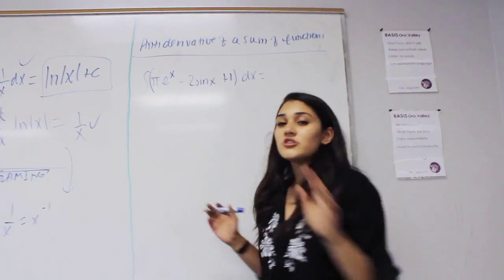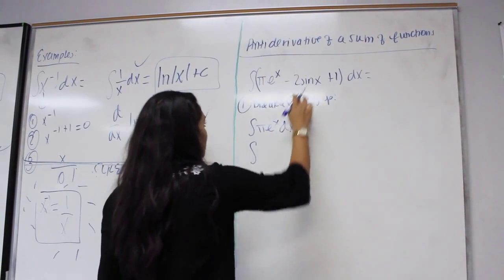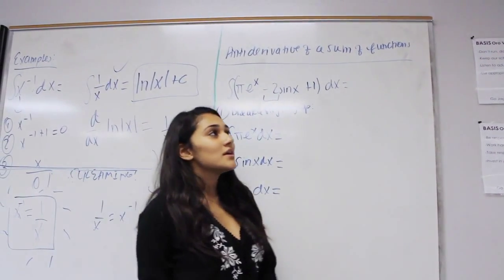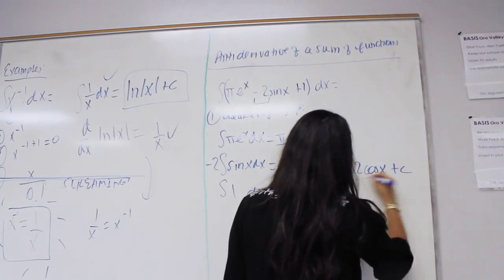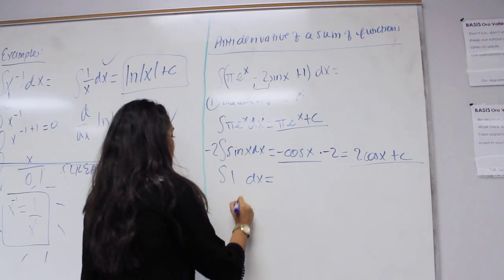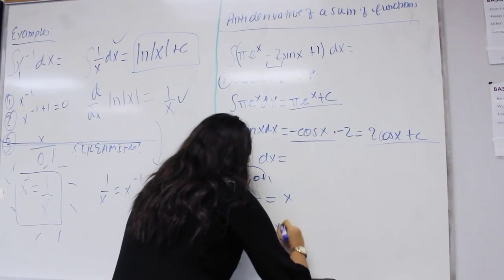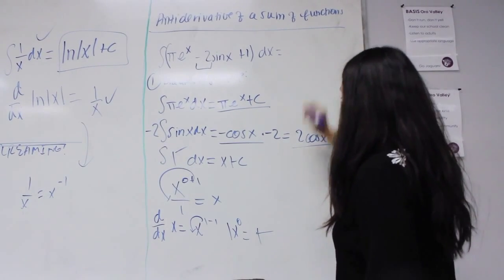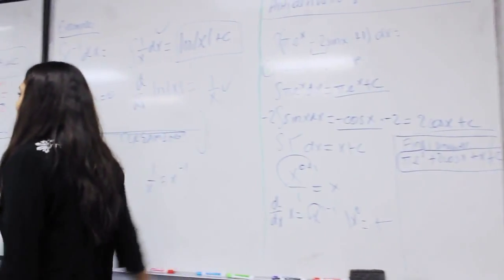Sums of Functions of Antiderivatives/Integrals, Though. 0B186314 2073 4FB9 846B 091BDCDC9A0C